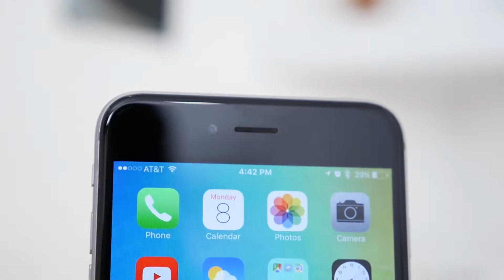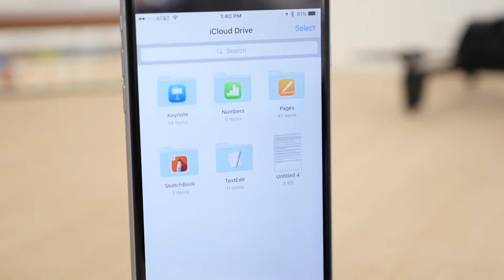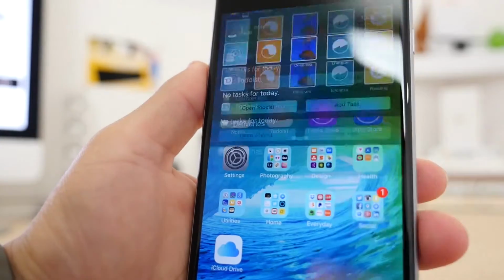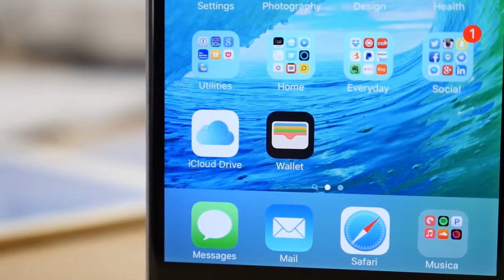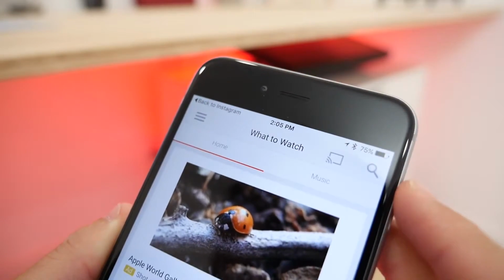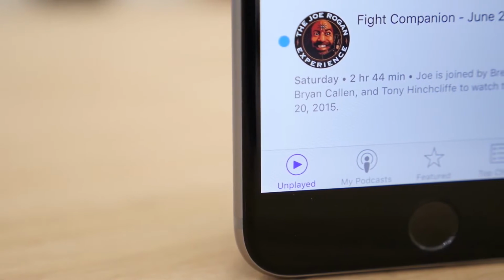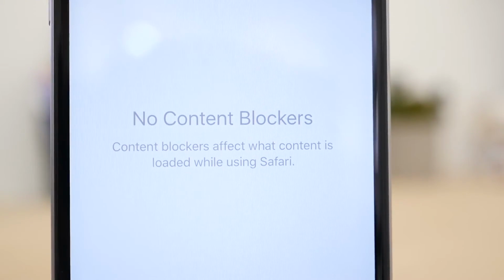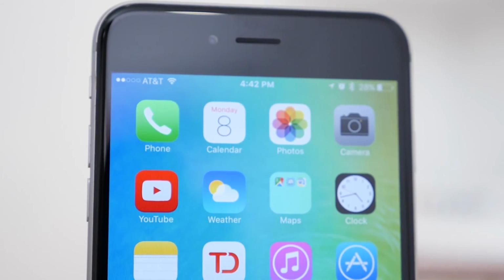Funcionalidades de iOS 9, (Noticiasapple.es)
A continuación os dejamos un vídeo con las funcionalidades que esconden el nuevo sistema operativo iOS9.